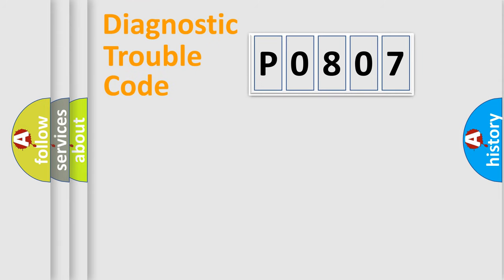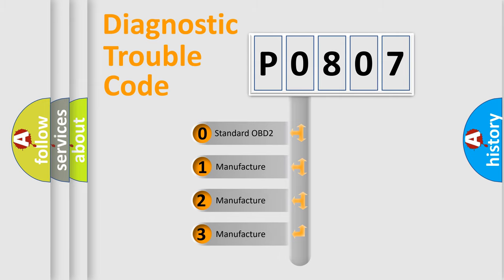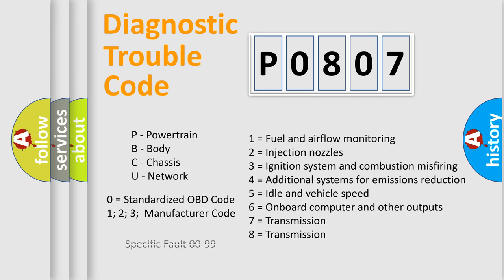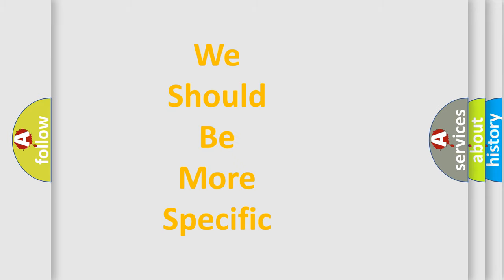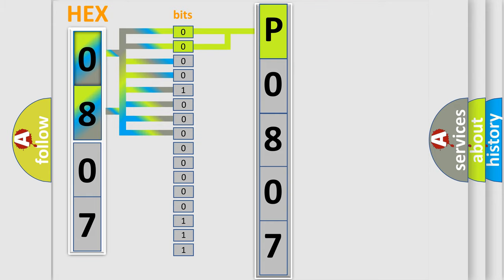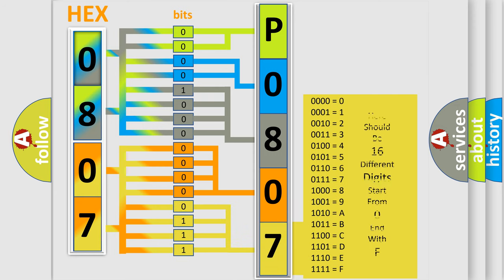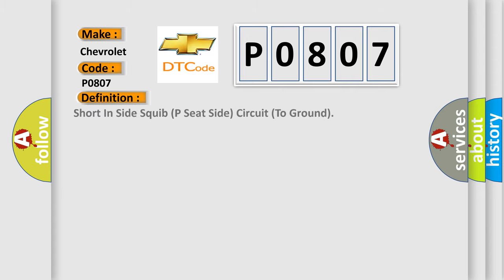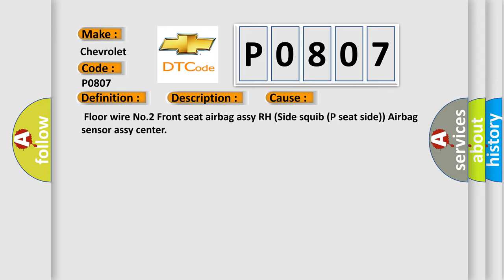DTC Chevrolet P0807 Short Explanation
Contents:
0:21 Basic DTC analysis according to OBD2 protocol standard.
1:48 Insight into programming
2:58 A diagnostically understandable description of the Diagnostic Trouble Code
3:05 Basic error definition

Make:
Chevrolet
Code:
P0807
Definition:
Short In Side Squib (P Seat Side) Circuit (To Ground)
Description:
The airbag sensor assy center receives a short circuit to ground signal in the side squib (P seat side) circuit for 0.5 seconds. Side squib (P seat side) malfunctionAirbag sensor assy center malfunction
Cause:
 Floor wire No.2 Front seat airbag assy RH (Side squib (P seat side)) Airbag sensor assy center